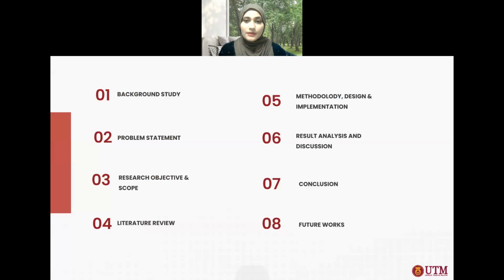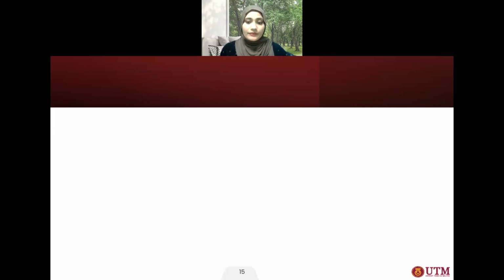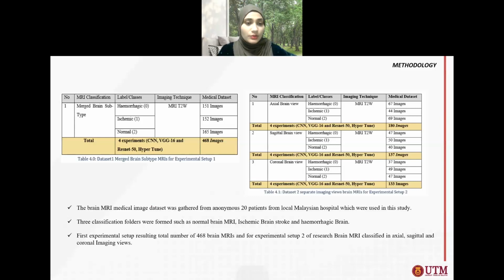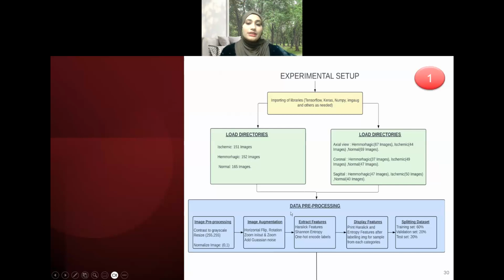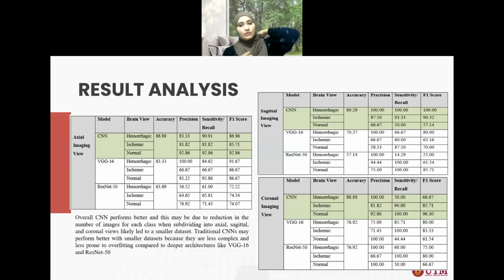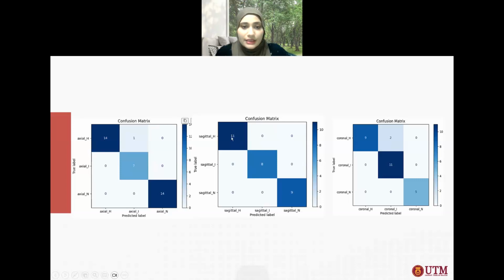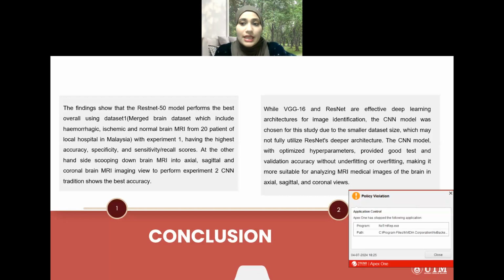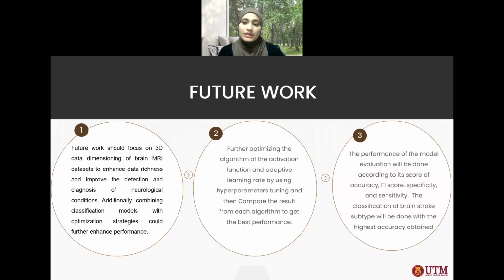Brain Stroke Classification based on Deep Convolutional Neural Network (CNN)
The study developed CNN, VGG-16, and ResNet-50 models to classify brain MRI images into hemorrhagic stroke, ischemic stroke, and normal conditions using a diverse dataset from a Malaysian hospital which enhances the robustness and accuracy of the research. Dataset utilized into two techniques where first thresholds experiment uses the merged brain data as whole and second experiment dataset was split into different brain imaging view which includes axial, sagittal and coronal brain Imaging view to train machine learning well. The dataset was processed for image quality, split into training, validation, and testing sets, and evaluated using accuracy, precision, recall, and F1 score. In experiments, the merged dataset achieved accuracies of 86.96% (ResNet-50), 83.70% (CNN and VGG-16), with CNN reaching 85% after hyperparameter tuning. For split brain views, the CNN model outperformed others, achieving accuracies of 88.89% (axial), 89.29% (sagittal), and 88.89% (coronal), with hyperparameter tuning further increasing CNN's accuracy to 92%, 96%, and 93%, respectively